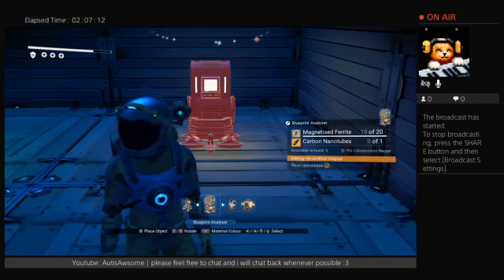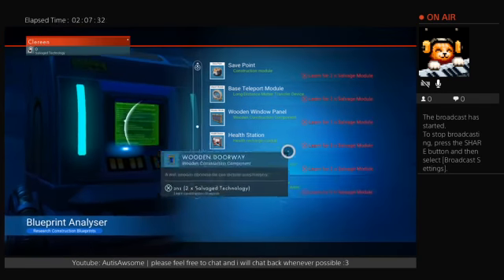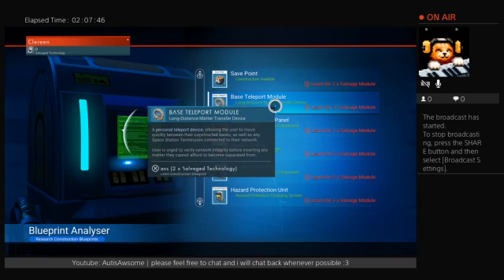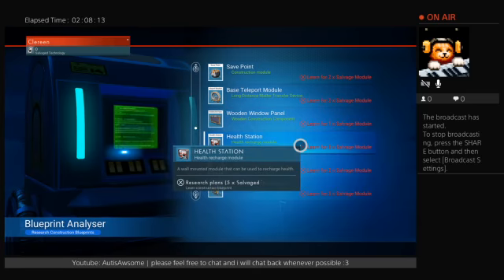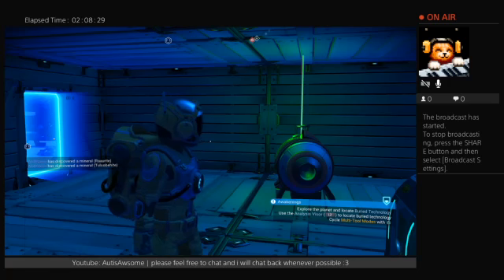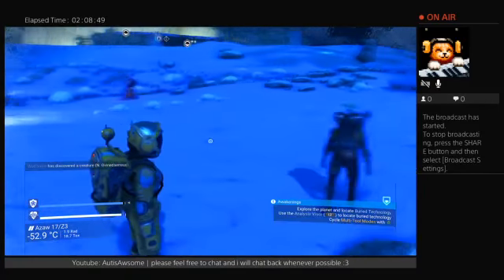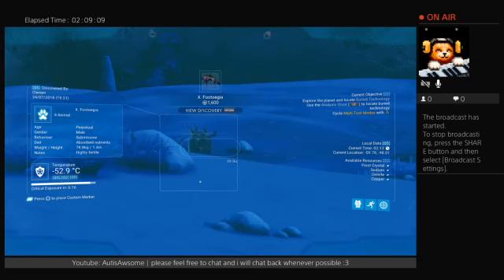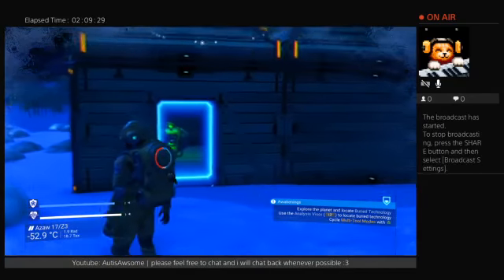Livestream Highlight: base invasion - No Man's Sky (Next Update)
who is this guy? lol XD

Social Networks for updates and discussion.

I also have a Twitch were I occasionally stream ps4 games (I plan to move my channel here soon)

Please don't forget to like or dislike if you wish and please comment if there is anything you wish to suggest or if you just wanna chat coz I always respond to my comments and I really appreciate every one of you. With that, have a nice day! :3